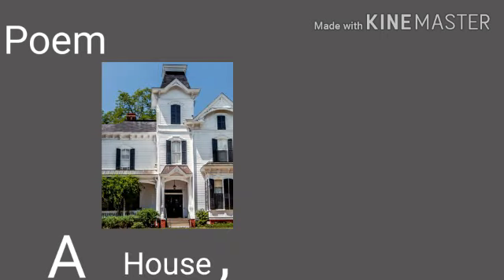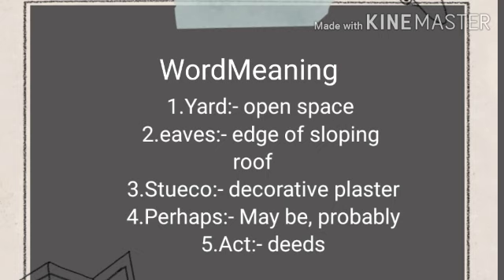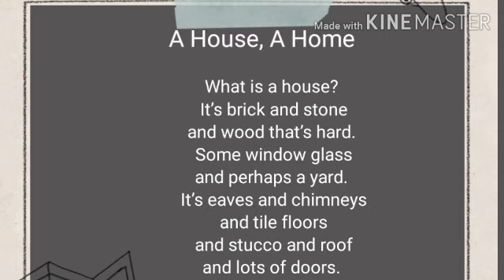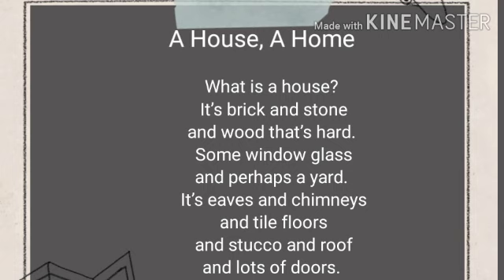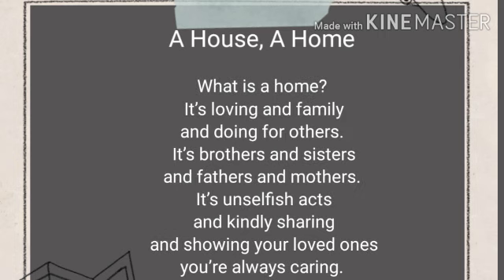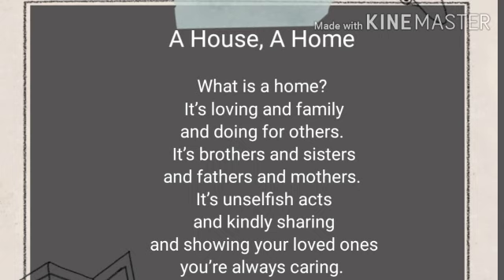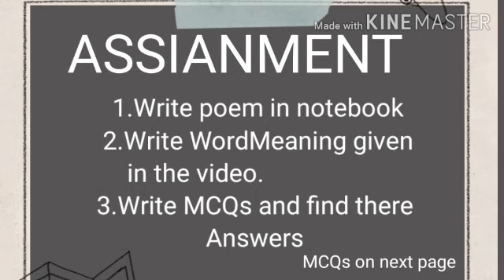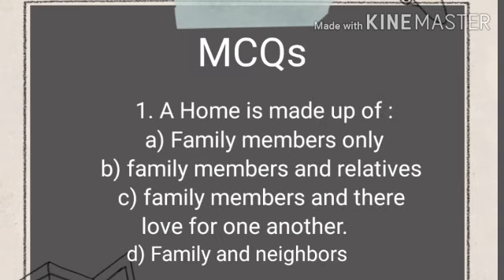Class -6, English Honeysuckle,poem-A House,A Home